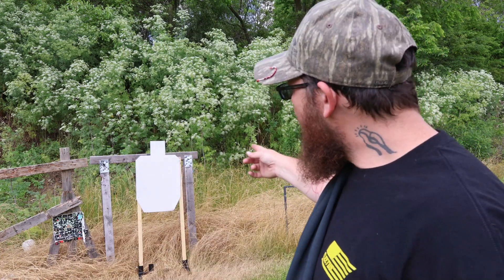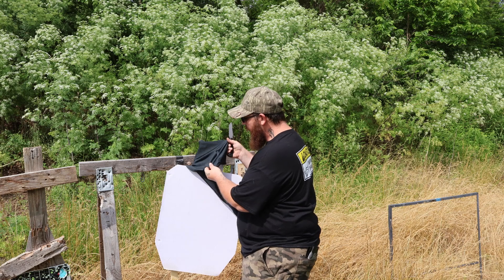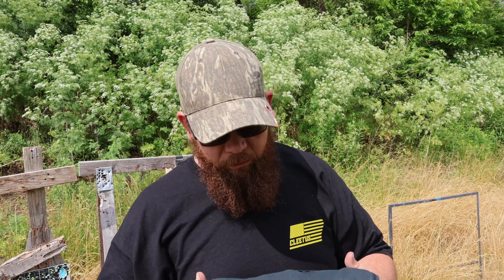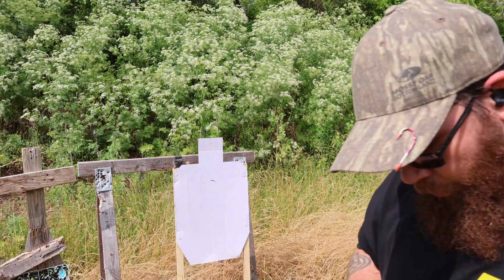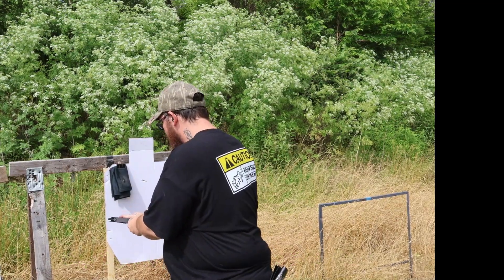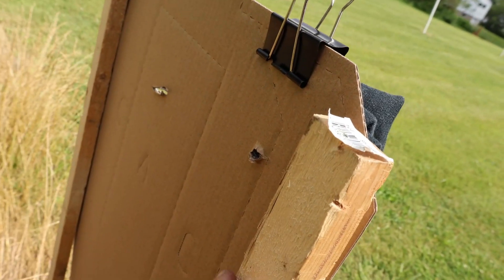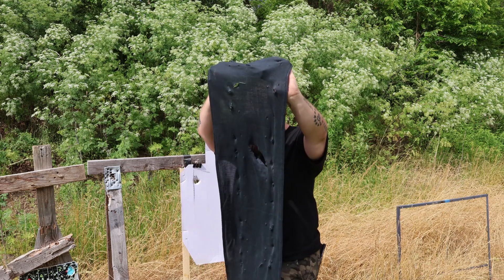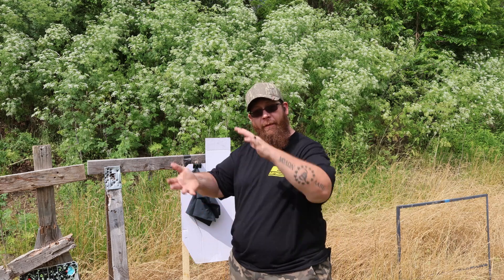BALLISTIC SCARF (does it work??)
Testing a ballistic scarf that I found online